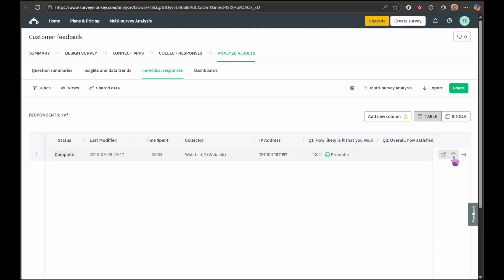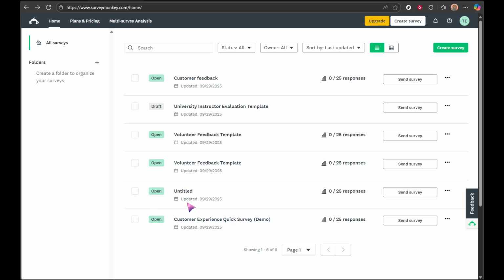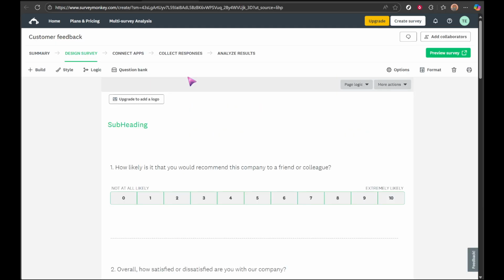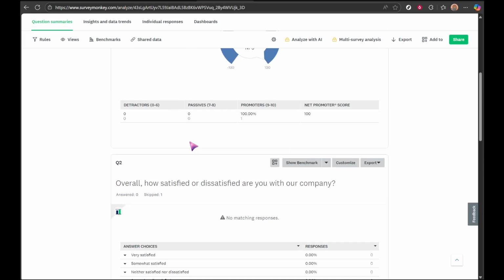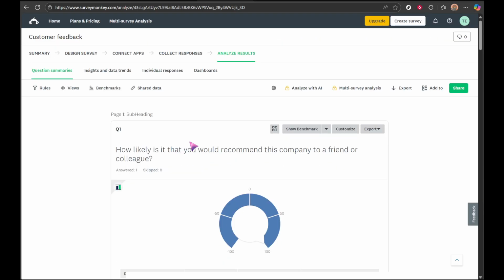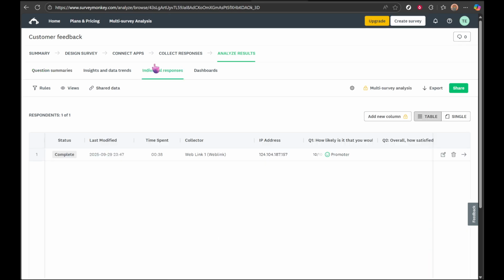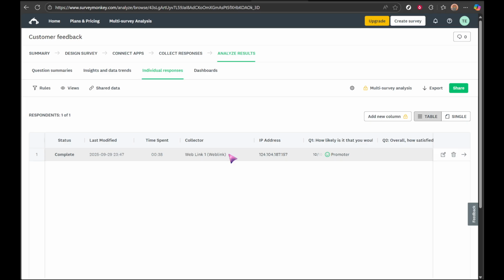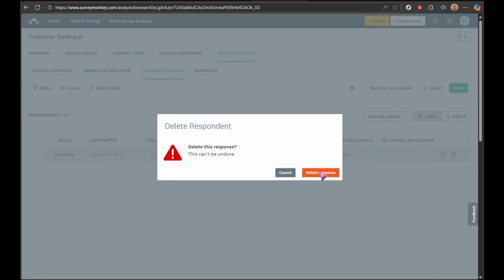How To Delete A Response In Surveymonkey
Need to remove incorrect or test responses? 🗑️ In this tutorial, I’ll show you how to delete responses in SurveyMonkey.

By the end of this video, you’ll know how to:

Locate responses in the results tab

Select and delete unwanted entries

Keep your survey data clean and accurate

📌 Watch now to learn how to delete responses in SurveyMonkey.